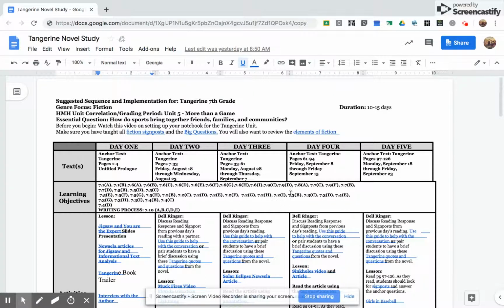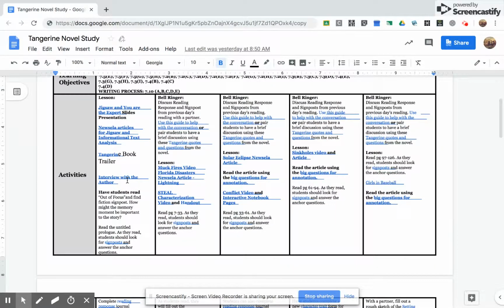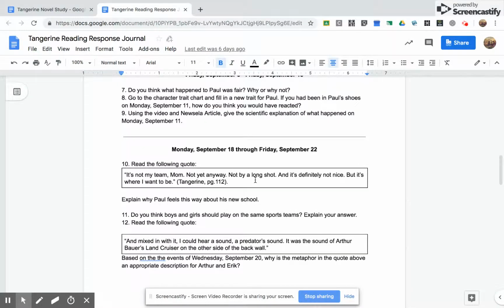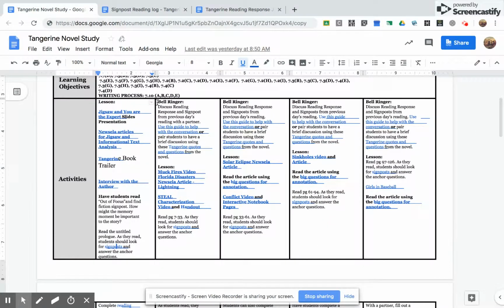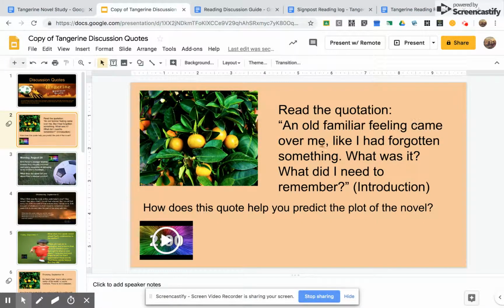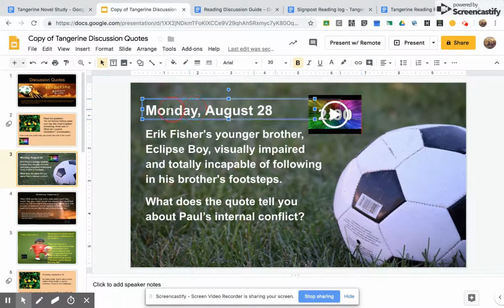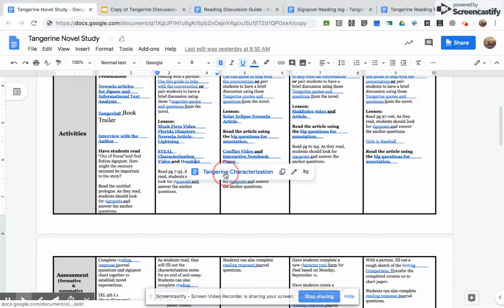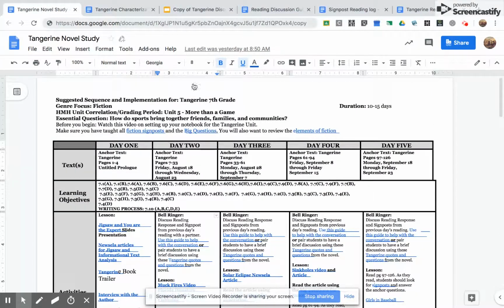Tangerine Novel Unit Overview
This is an overview of the Tangerine Novel Unit